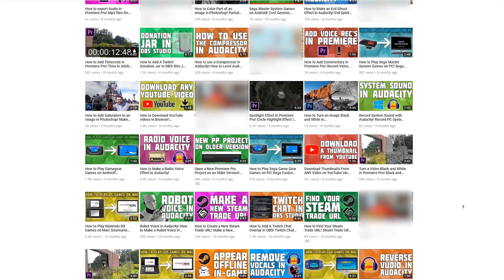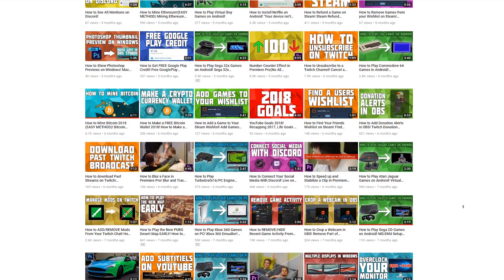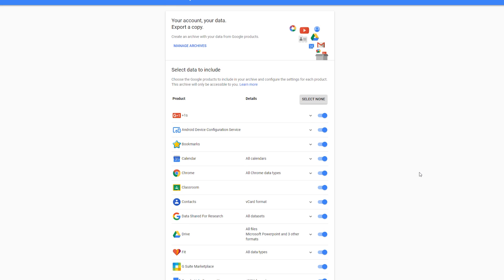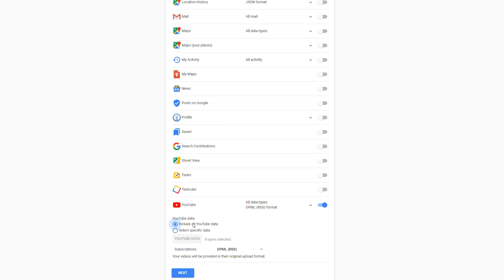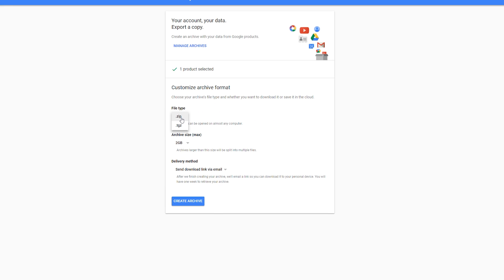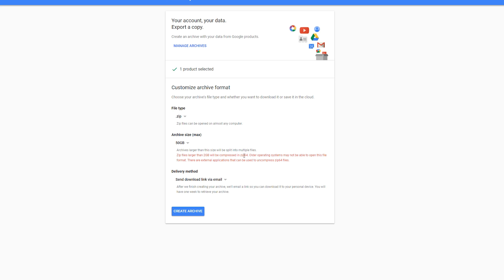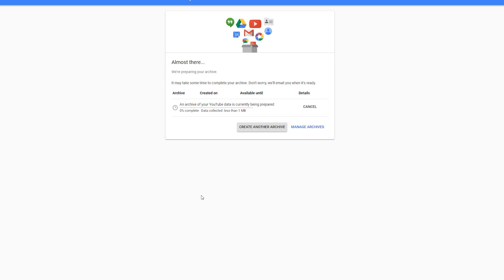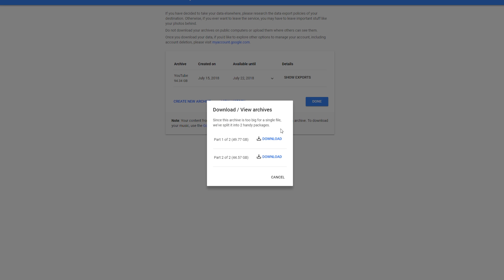How to Download all of Your YouTube videos at once! Google Takeout Tutorial! Google Takeout Youtube!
Hey guys my name is Scoby and in today's video, I am going to be showing you how to download all of your Youtube videos at once!

This is going to be a nice quick and easy tutorial where I show you step-by-step how to download all of your YouTube information in one download. For this tutorial, we are going to be using the free google service Google Takeout.

Google Takeout allows us to download any of our information from all available Google services quickly, easily, and for free!

Laptop specs:

- CPU: I5-7600
- GPU: Nvidia GTX1070
- 16gb ram
- 128GB SSD
- 2TB HDD 5400RPM
- 1080p Wide Angle Display

Peripherals
- 2 1080p standard monitors